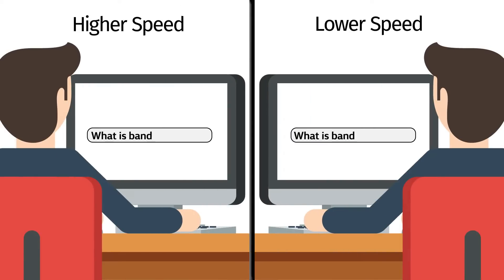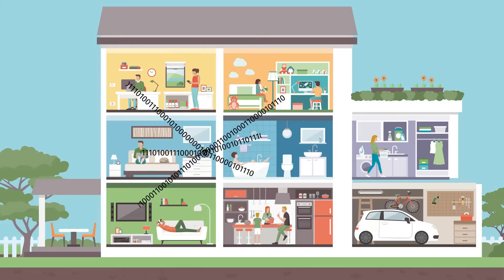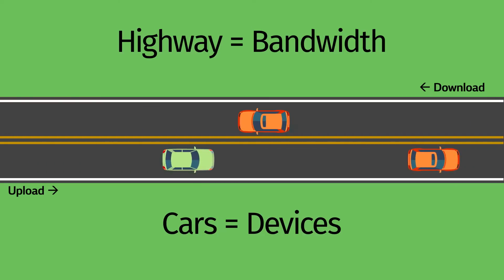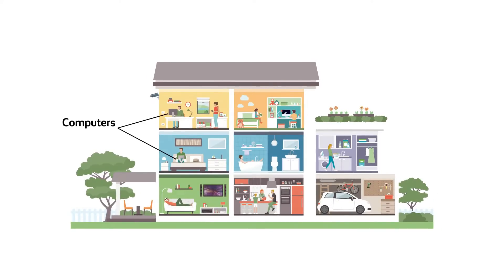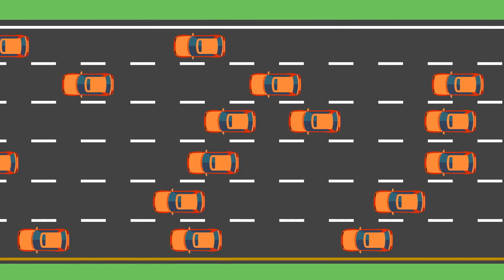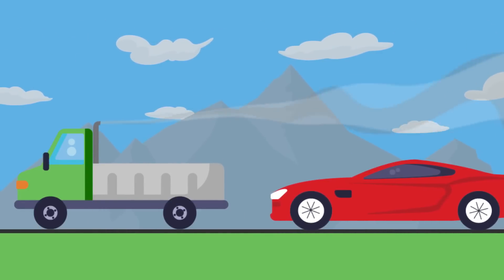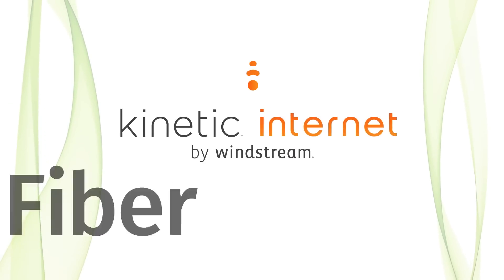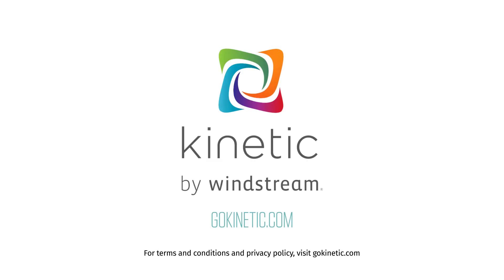A Bit About Bandwidth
The need for faster internet increases every day in today’s smart technology world. That’s why here at Kinetic, we continually invest in our network to bring you fast, reliable internet. But what is bandwidth, and how does it affect your home's internet performance? This video provides a bit about bandwidth.